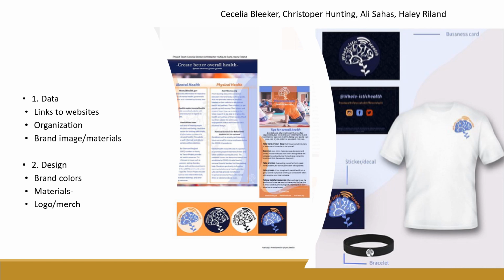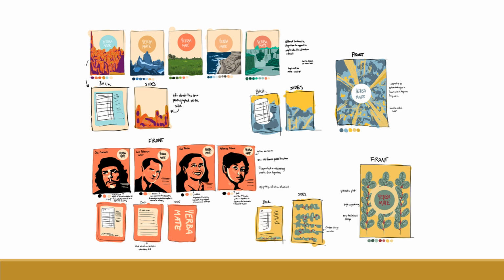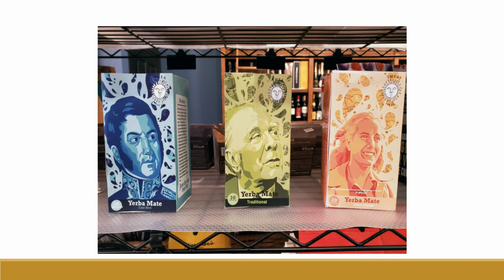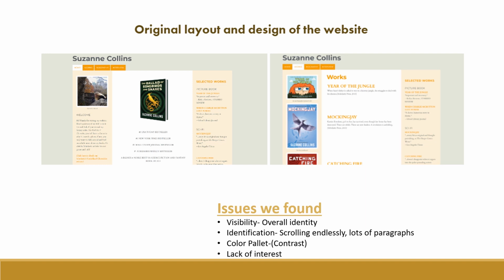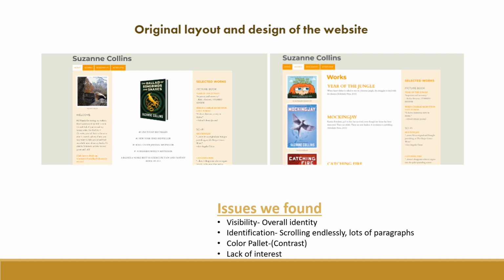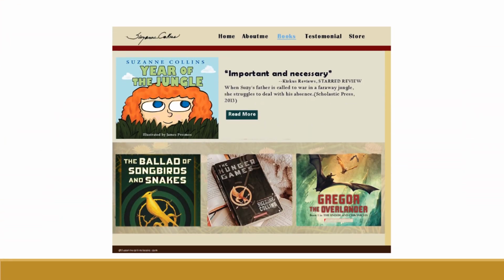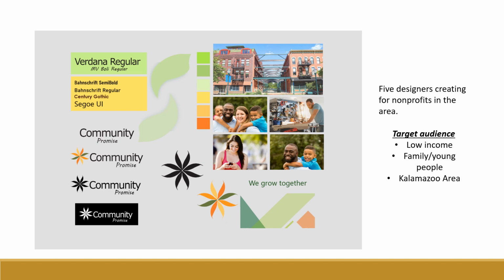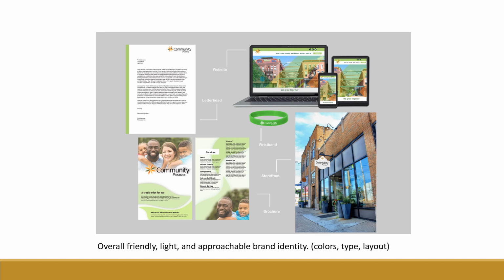GIT413 2022Fall Co BleekerCecelia P06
Final Presentation for my portfolio